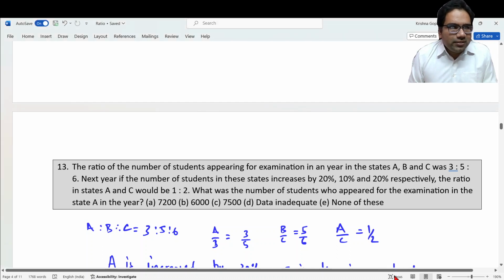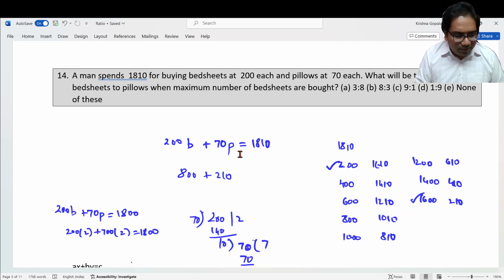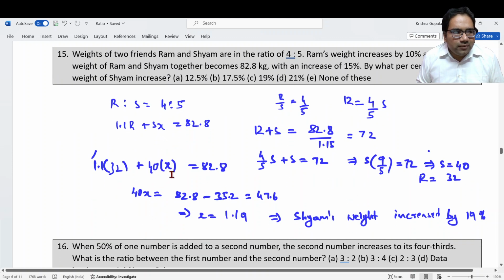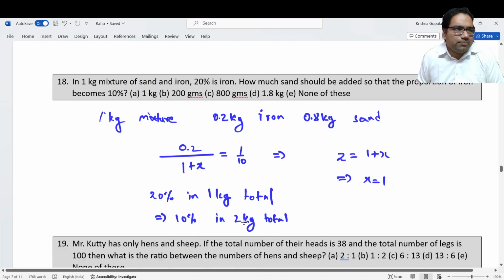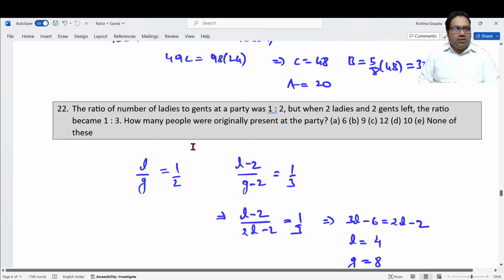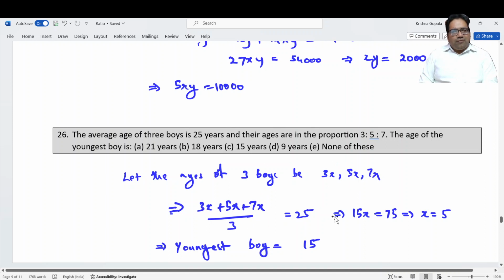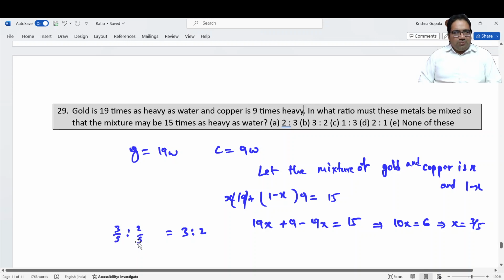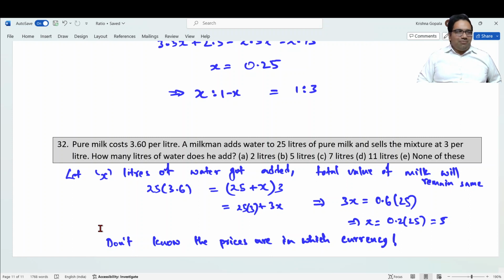Ratio, Proportion and Mixtures - Basic Concepts and Important problems for SBI, IBPS, SSC, CAT, GMAT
In this video we will solve few very important questions. The questions are very helpful for the following exams
Delhi Police MTS Notification 2023
IB Recruitment 2023
SBI SO Recrutiment 2023
RBI Assistant Exam 2023
SBI PO Notification 2023
Eastern Railway Apprentice
Recruitment 2023
SSC Selection Post
SSC CPO
SSC JE
SSC CHSL
SSC MTS
SSC CGL
SSC Stenographer
SSC JHT
IBPS RRB
IBPS SO
IBPS Clerk
IBPS PO
SBI PO
SBI SO
SBI Clerk
RRB ALP
RRB JE
RRB NTPC
NABARD
Grade A
IFSCA Grade A
IRDAI
Assistant
Manager
IBPS PO:
IBPS Clerk
SBI PO
SBI Clerk
SSC CGL
SSC CPO
SSC MT
NABARD Grade A
LIC HFL
SEBI

UPPCL Technician
SBI PO Prelims
Railways
Reasoning Ability Questions

14. A man spends  1810 for buying bedsheets at  200 each and pillows at  70 each. What will be the ratio of bedsheets to pillows when maximum number of bedsheets are bought?
Diophantine Equations
15. Weights of two friends Ram and Shyam are in the ratio of 4 : 5. Ram’s weight increases by 10% and the total weight of Ram and Shyam together becomes 82.8 kg, with an increase of 15%. By what per cent did the weight of Shyam increase?
16. When 50% of one number is added to a second number, the second number increases to its four-thirds. What is the ratio between the first number and the second number? 18. In 1 kg mixture of sand and iron, 20% is iron. How much sand should be added so that the proportion of iron becomes 10%?
19. Mr. Kutty has only hens and sheep. If the total number of their heads is 38 and the total number of legs is 100 then what is the ratio between the numbers of hens and sheep?
23.  A man divides his property so that his son’s share to his wife’s and the wife’s share to his daughter are both in the ratio 3 : 1. If the daughter gets  10,000 less than the son, find the total worth of the property
24. A bag contains an equal number of one rupee, 50 paise and 25 paise coins respectively. If the total value is  35, how many coins of each type are there?
25. In an express train, the passengers travelling in A.C. sleeper class, First class and Sleeper class are in the ratio 1:2:7, and rate for each class is in the ratio 5 : 4 : 2. If the total income from this train is  54, 000, find the income of Indian Railways from A.C. sleeper class.
26. The average age of three boys is 25 years and their ages are in the proportion 3: 5 : 7. The age of the youngest boy is:
27. In a partnership, A invests 1/ 6 of the capital for 1 /6 of the time, B invests 1/ 3 of the capital for 1 /3 of the time and C, the rest of the capital for whole time. Find A’s share of the total profit of  2,300.
28. A is a working partner and B is a sleeping partner in a business. A puts in  50,000 and B  60,000. A gets 12.5% of the profit for managing the business, and the rest is divided in proportion to their capitals. Find the share of A in profit of  8800.

29. Gold is 19 times as heavy as water and copper is 9 times heavy. In what ratio must these metals be mixed so that the mixture may be 15 times as heavy as water?
30. One litre of water was mixed to 3 litres of sugar solution containing 4% of sugar. What is the percentage of sugar in the solution?

31. Alcohol cost  3.50 per litre and kerosene oil cost  2.50 per litre. In what proportion these should be mixed so that the resulting mixture may be  2.75 per litre?
32. Pure milk costs 3.60 per litre. A milkman adds water to 25 litres of pure milk and sells the mixture at 3 per litre. How many litres of water does he add?